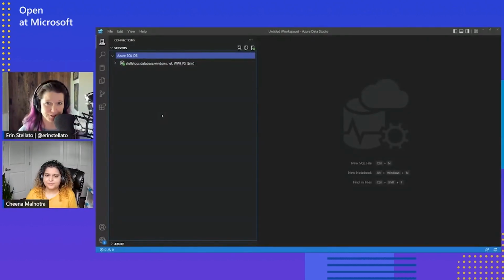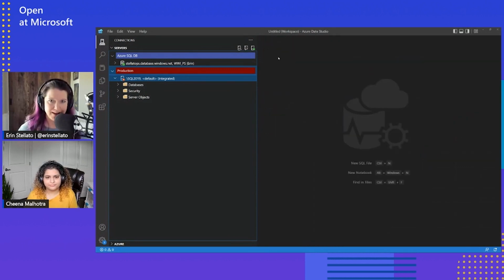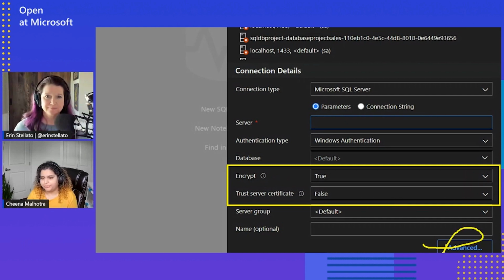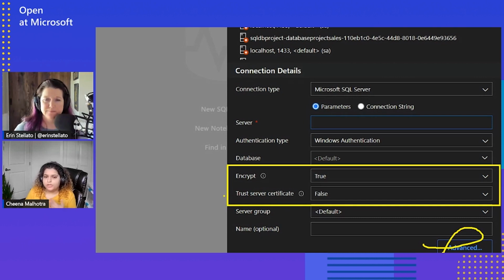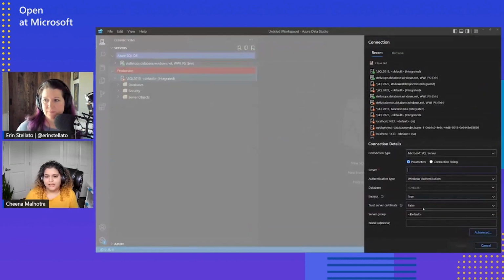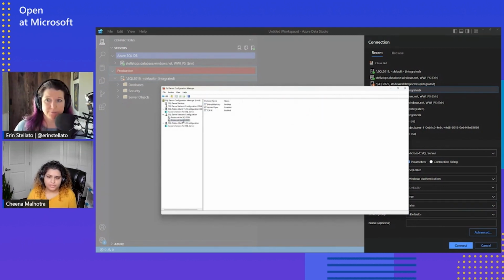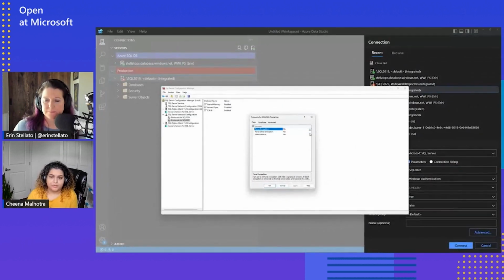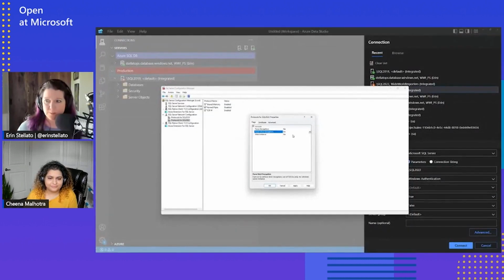Managing Connections in Azure Data Studio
In this video, Erin Stellato (PM for Azure Data Studio) and Cheena Malhotra (Senior Software Engineer) will talk about Managing Connections in Azure Data Studio, including changes introduced in the 1.40 release related to encryption.

00:00:00 Introduction
00:00:44 Creating a new connection
00:02:00 New features in the connection dialog
00:04:49 What's coming in Insiders